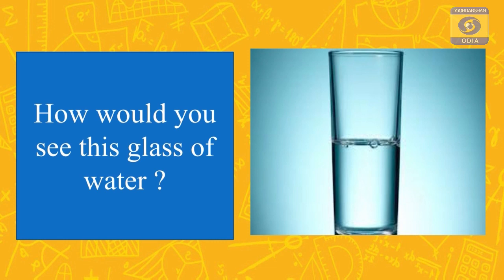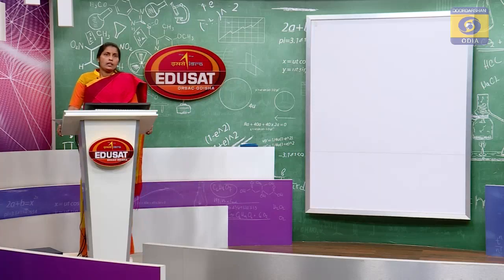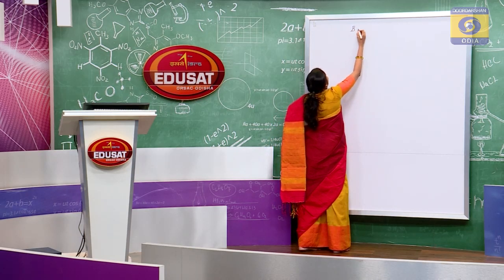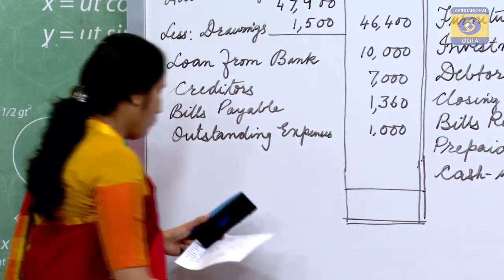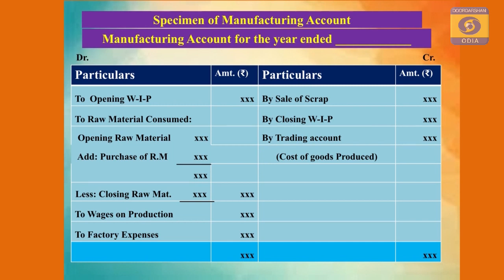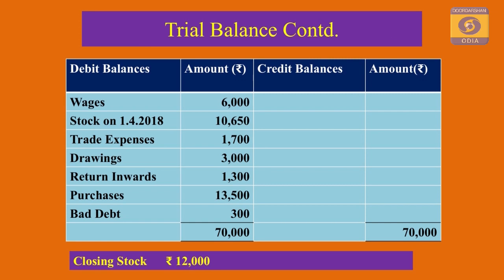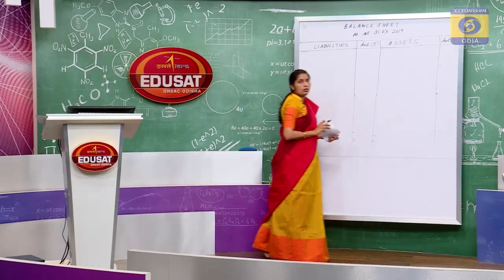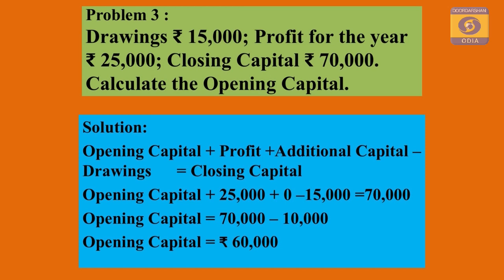CLASS 12 COMMERCE , BALANCE SHEET AND MANUFACTURING ACCOUNT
25FEB 2022 SIKHYADARPANA CLASS 12, BALANCE SHEET AND MANUFACTURING ACCOUNT, FINAL ACCOUNT WITHOUT ADJUSTMENT